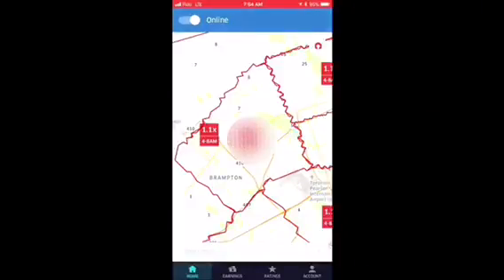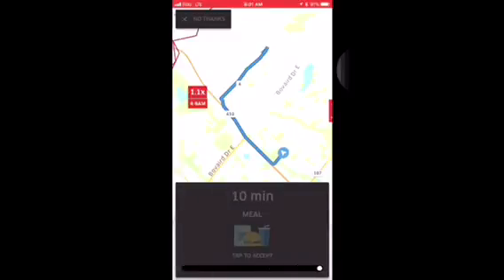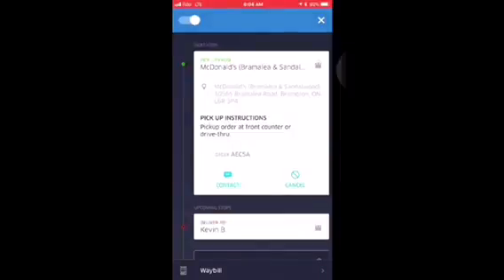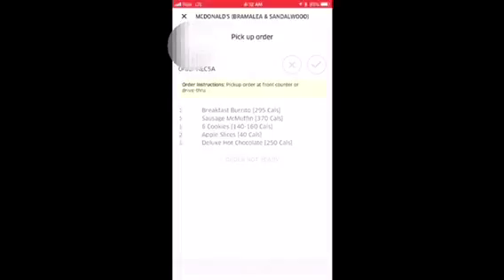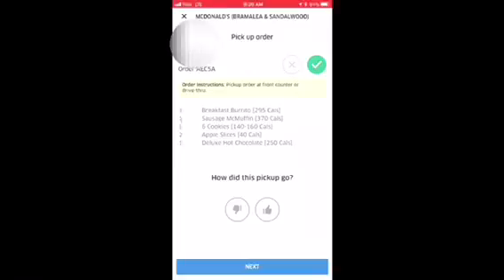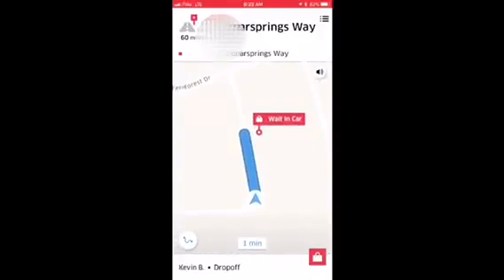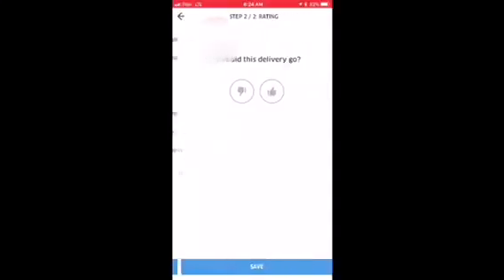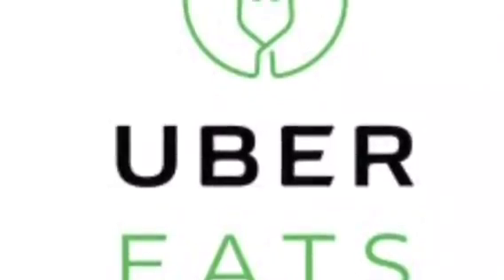UberEATS: DRIVER APP | COMPLETE APP WALK THROUGH !!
First person view and walk through on how to use the Uber eats delivery driver app from start to finish !!